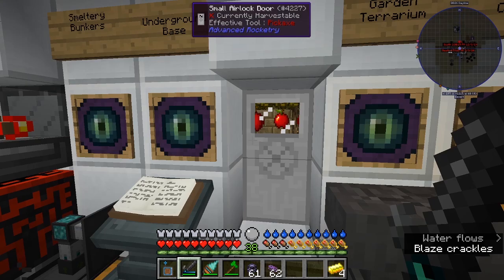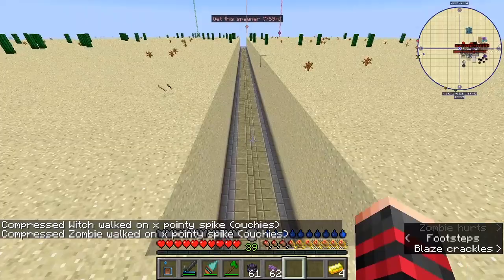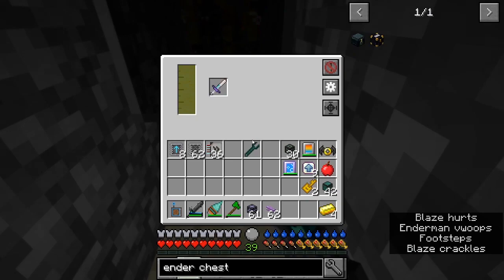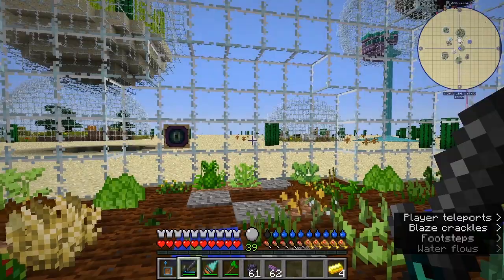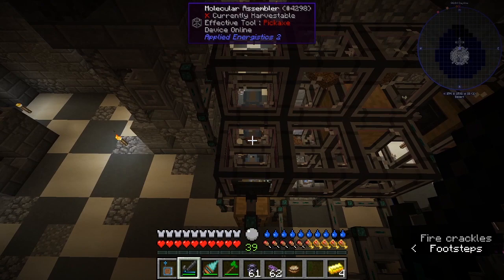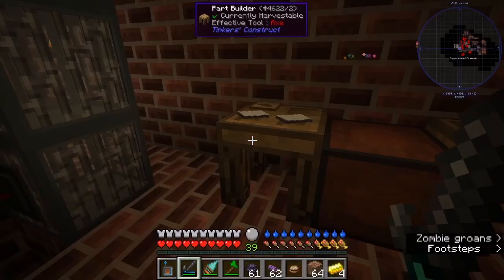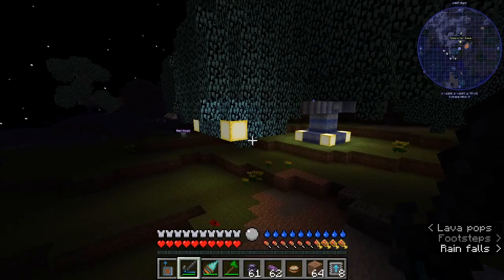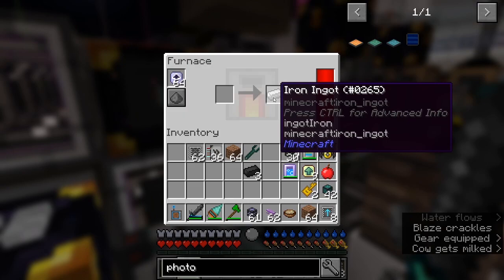Forever Stranded End Game Review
This is the "end" of a Forever Stranded world I played off and on for ... a year?  I don't know, a long time.  This is just a walkthrough of the end base(s) and some solutions to some of the puzzles this modpack presents.